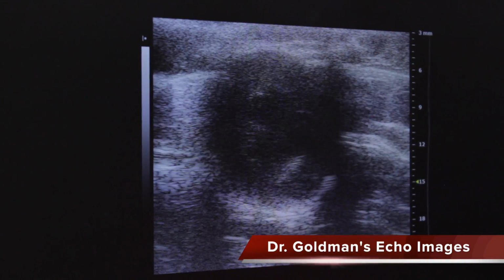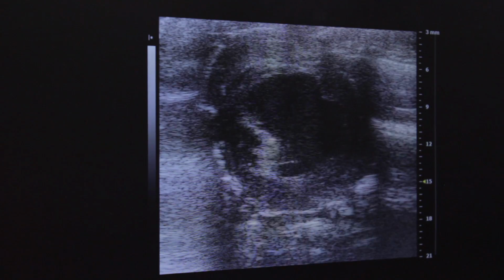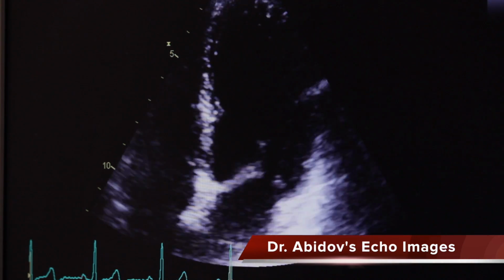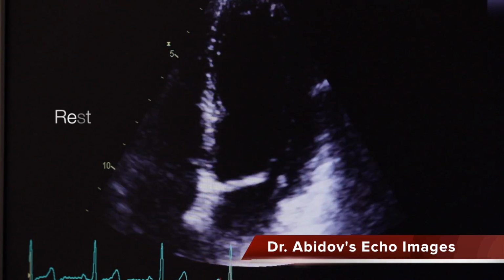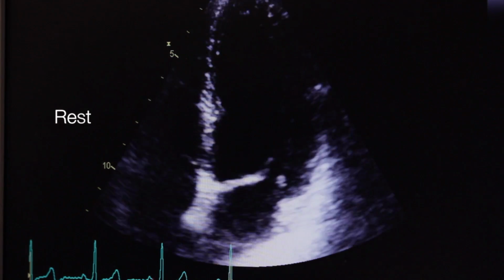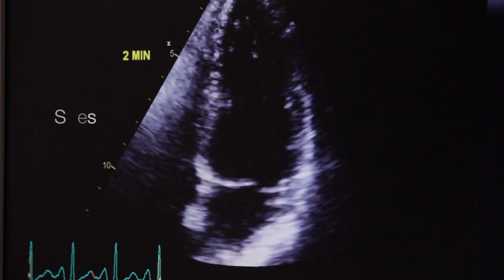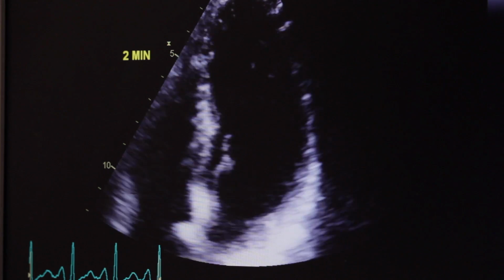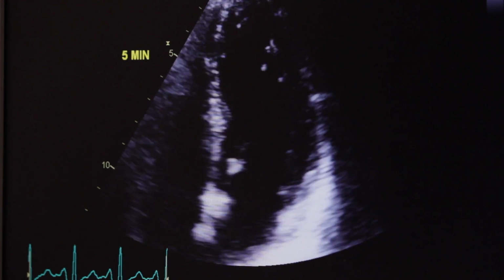Echocardiography (2015)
Video by Maria Mosqueda and Alejandro Cruz.